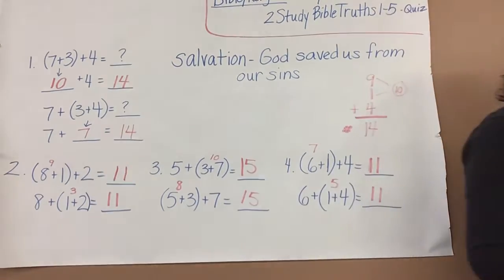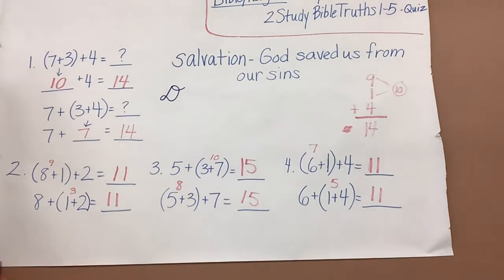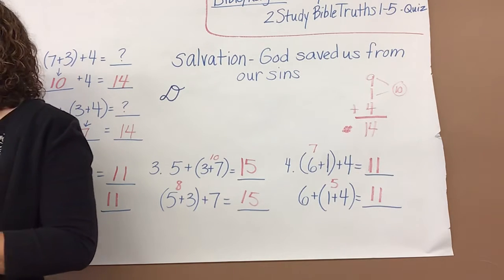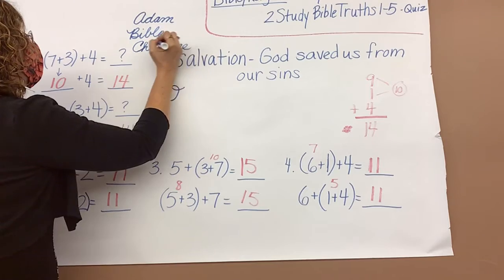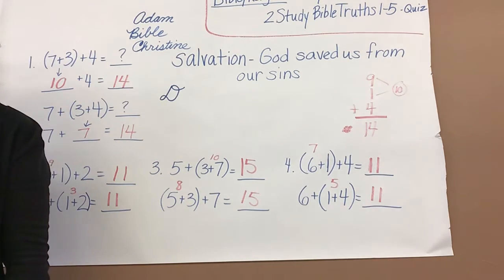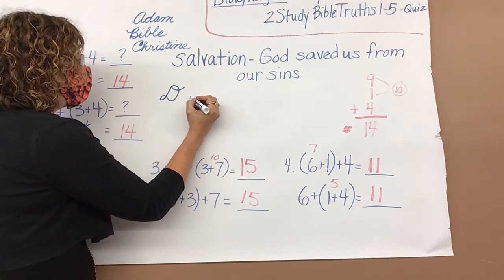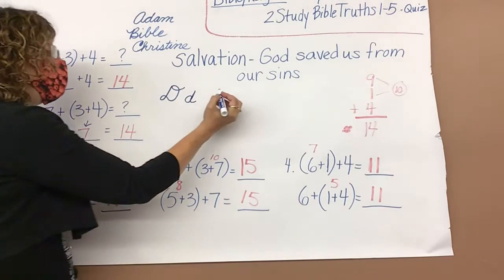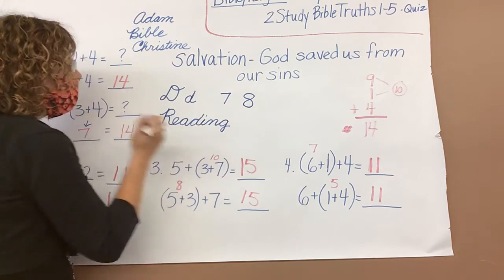August 21, Penmanship, p. 4